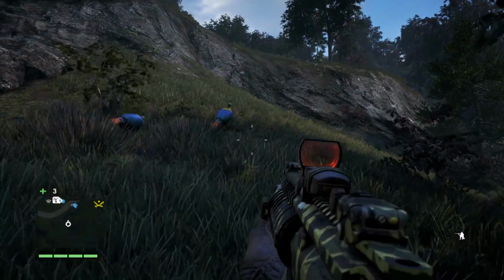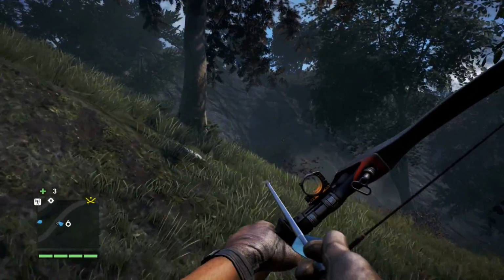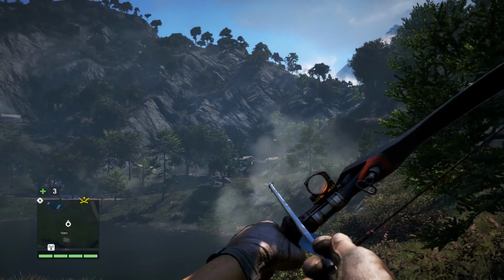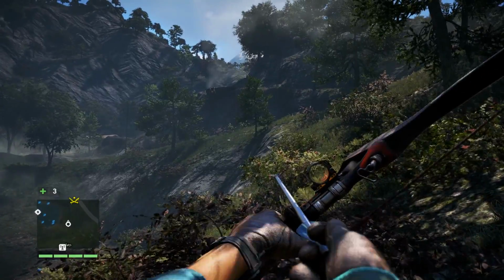Far Cry 4 PC Ramble Play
In this video I give you an extended look at Far Cry 4 on the PC while providing a loose commentary as I play.